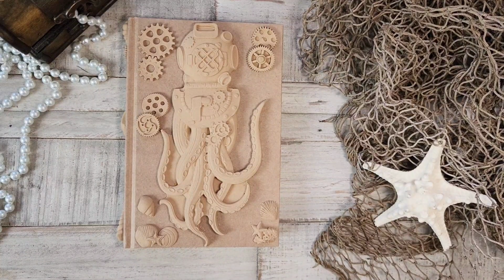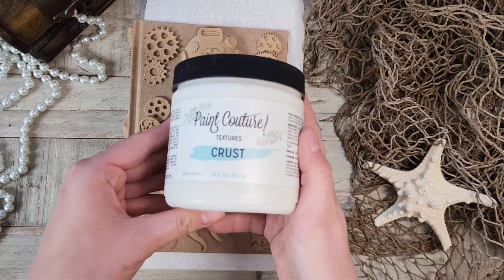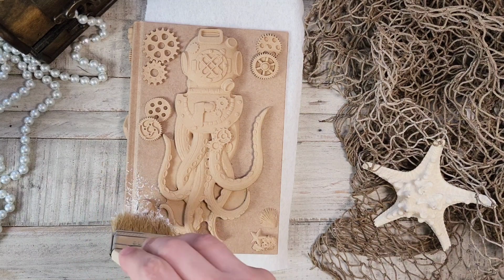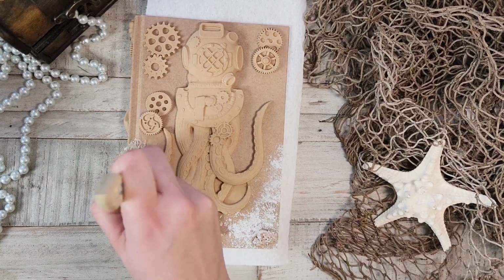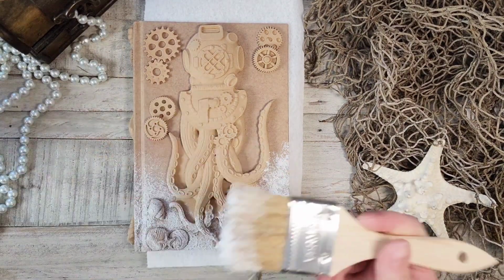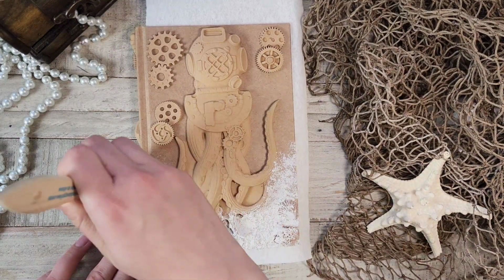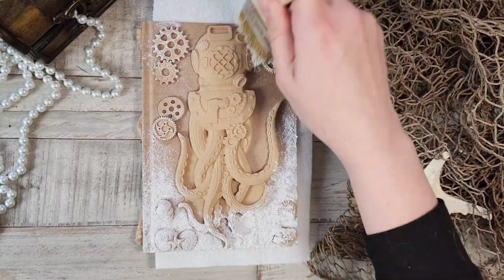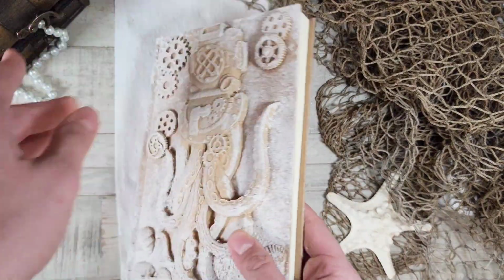Paint Couture Crust- Learn How to Use It